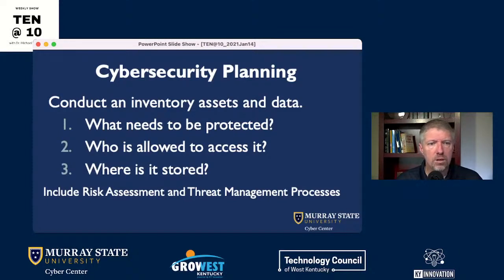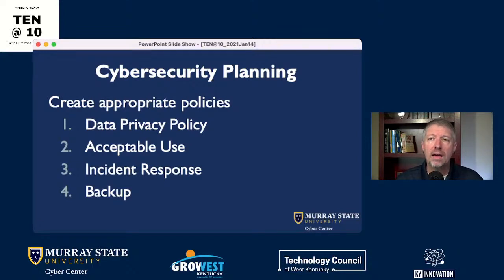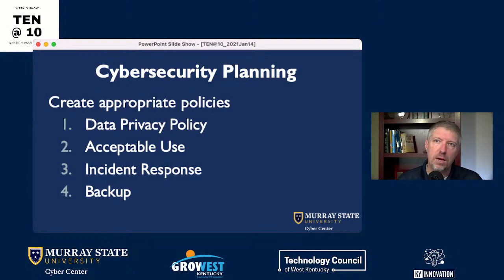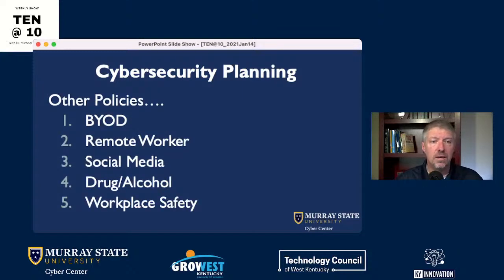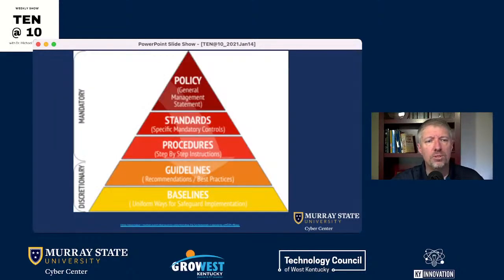TEN @ 10 with Dr. Michael Ramage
Tune in now for TEN @ 10 with Dr. Michael Ramage. It's weekly cybersecurity tips for 10 minutes at 10 AM every Friday! Today we start digging deeper into the five basic cybersecurity steps that you can take in your business to make it more secure. First, we look at security policy planning.